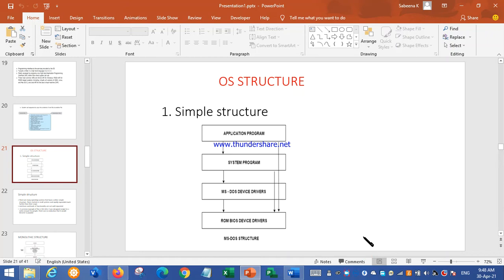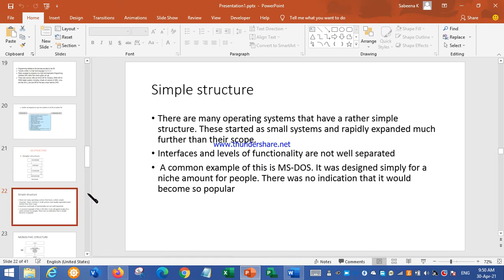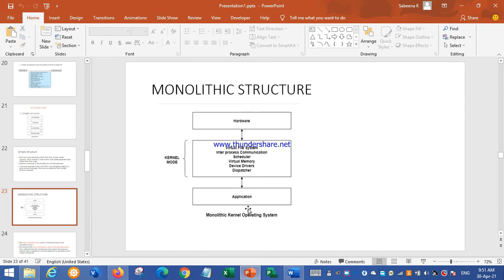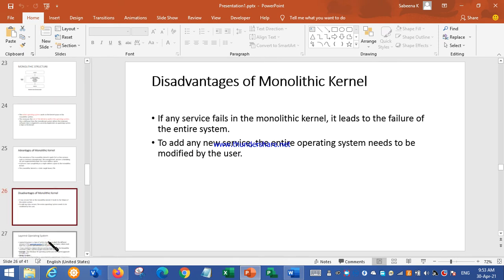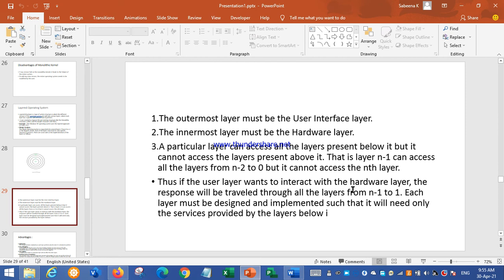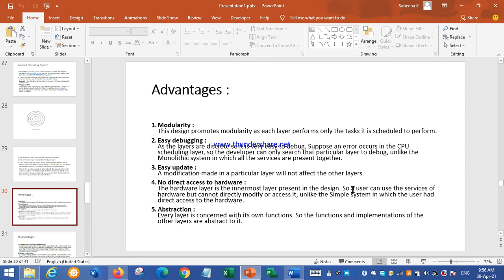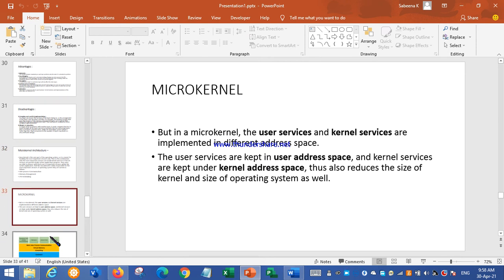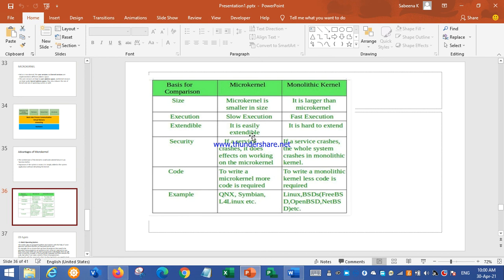Design structures of Operating system(Module1)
Layered
simple
monolithic
microkernel